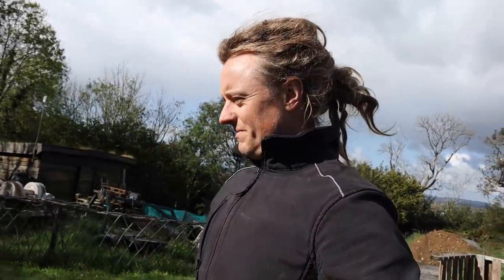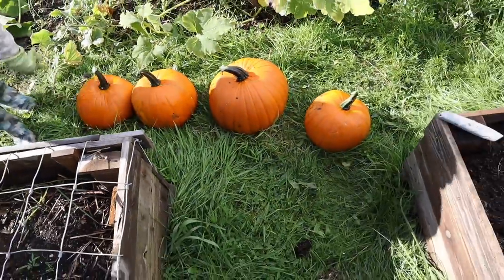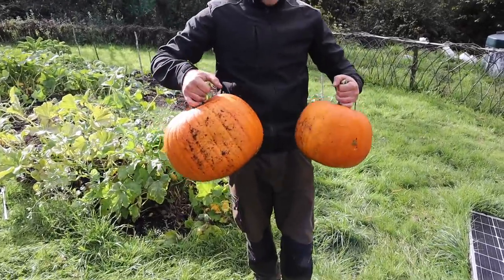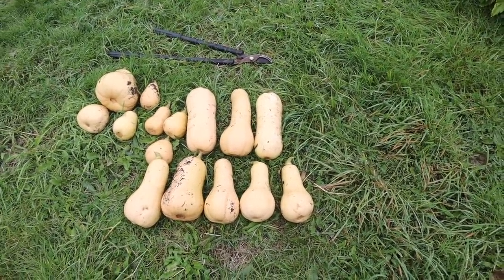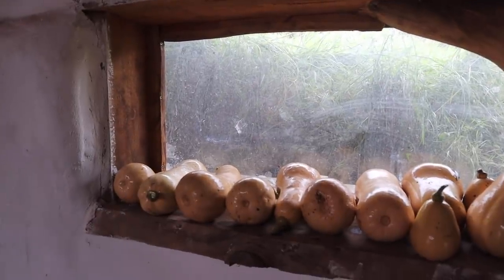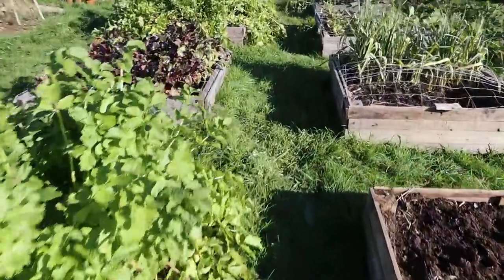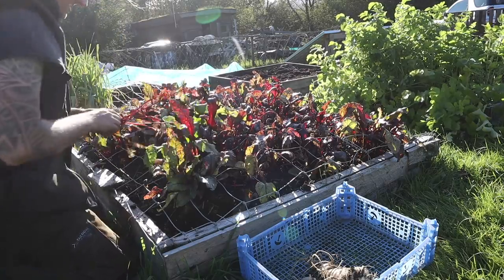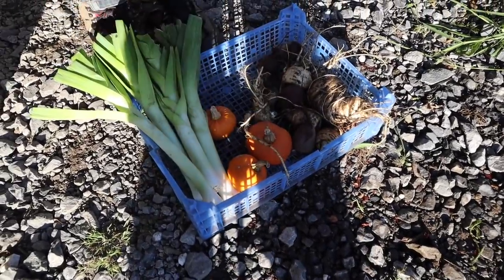Garden update, Harvesting Squash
Just a quick Garden update video. We are still harvesting lots from the garden. we are amazed at how well it has done for us this year.